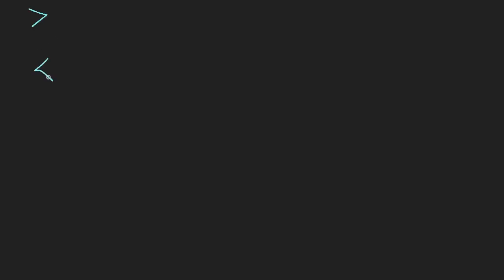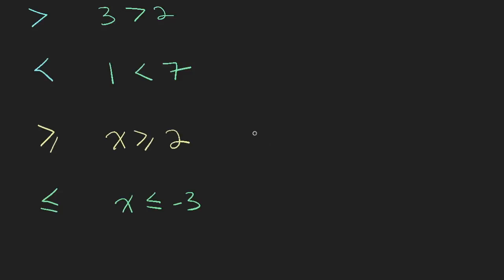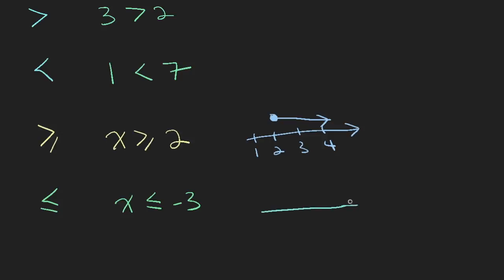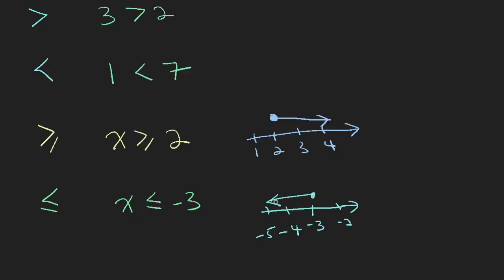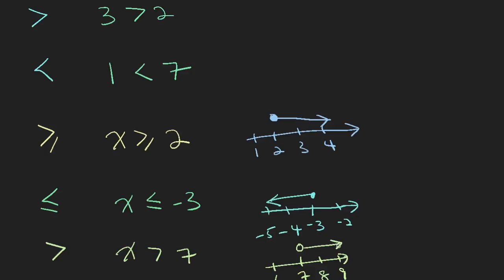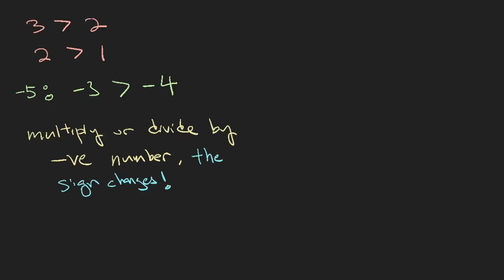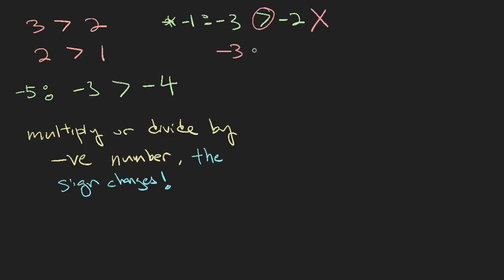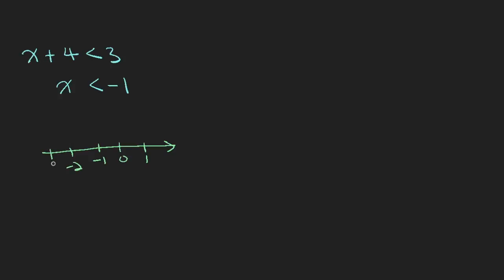Singapore Sec 3 E-Math: Topic 2.1/2.2 - Inequalities - ManyTutors Academy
Topic 2.1/2.2 This lesson is on inequalities, including a problem solving example showing how inequalities are use to solved problems. (For 15 year olds)

ManyTutors Academy provides free math education to the world based on the official Singapore Math syllabus.

*We are using a "Practice Now" problem on pg 50 as an example.

You can also ask a real Singapore tutor any math homework questions for free. Simply snap your homework question, upload and wait. A tutor will reply within the day.